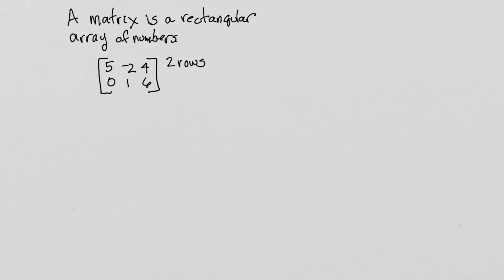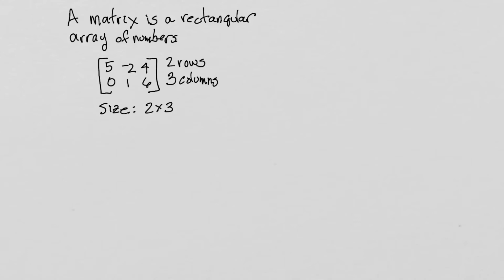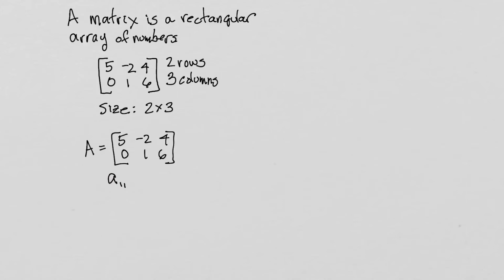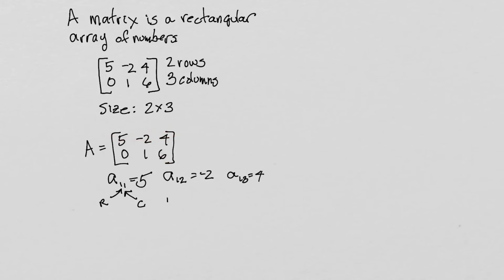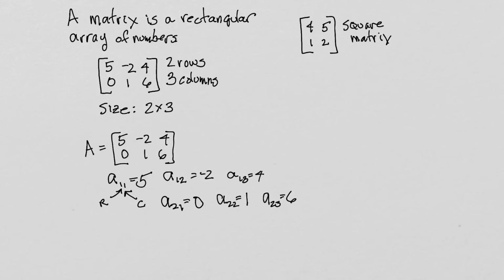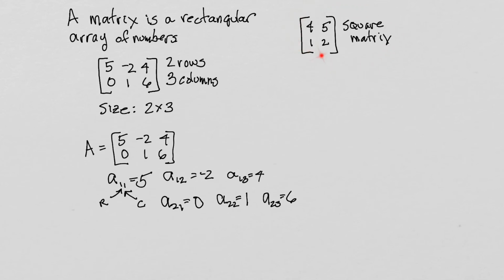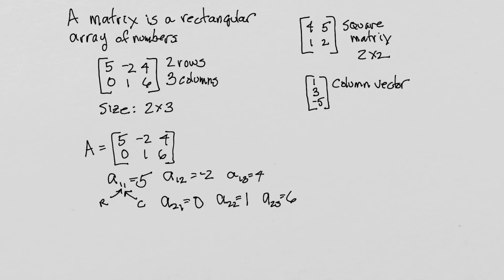Section 7.5 - Discussion on Matrices